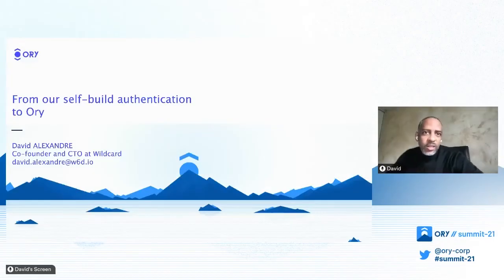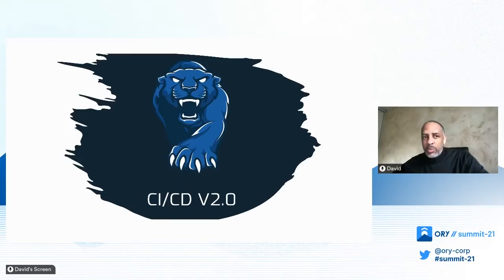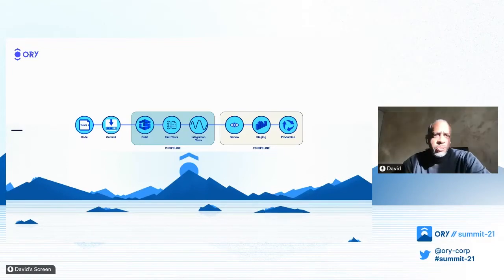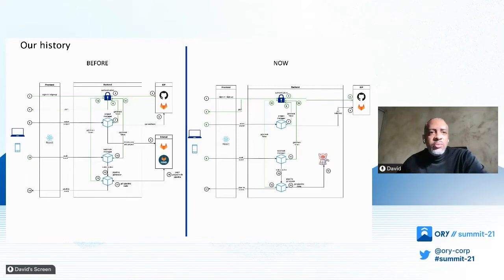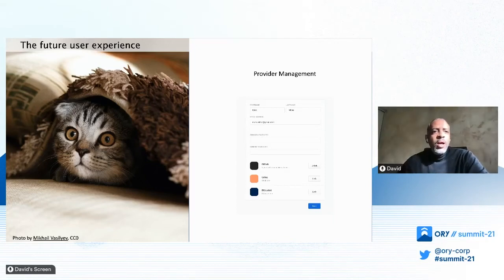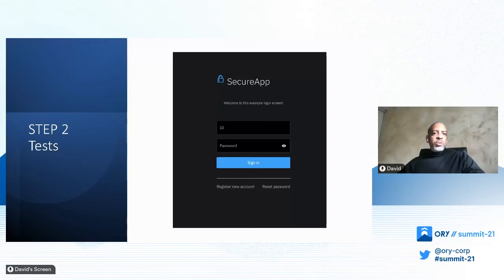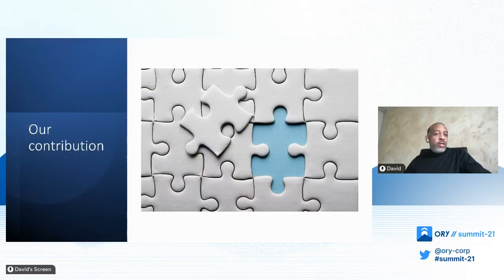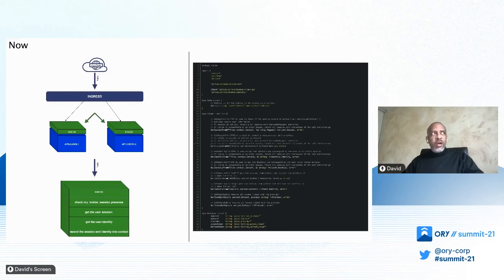Ory Summit - Empowering no code application development using Ory Kratos and Ory Keto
In this session David Alexandre will discuss how he built a no-code CI/CD platform using Ory Kratos & Ory Keto. He will explain how to design and build a self-rolled authentication & authorization system using the Ory stack.